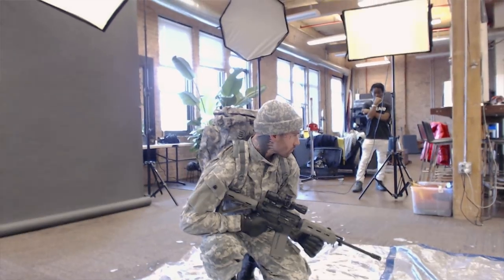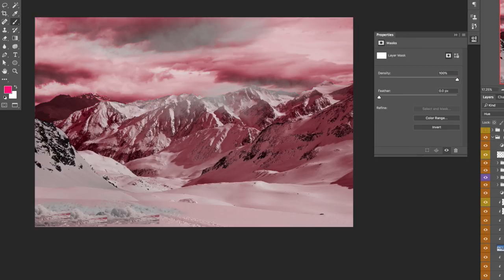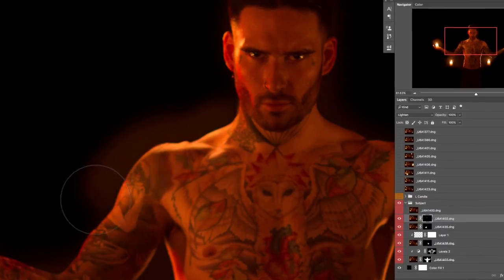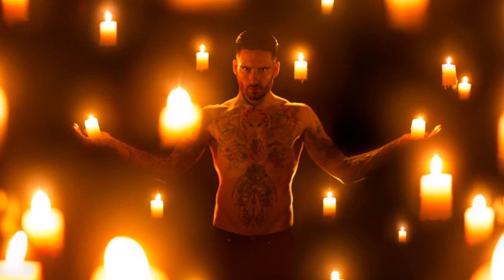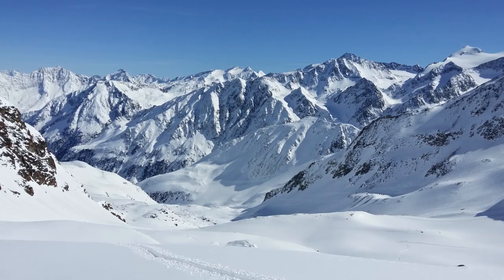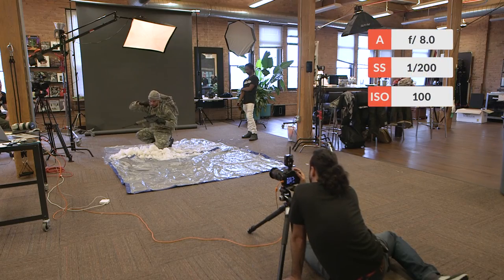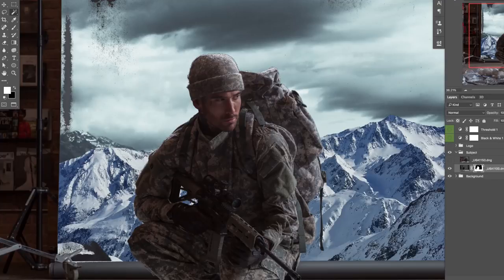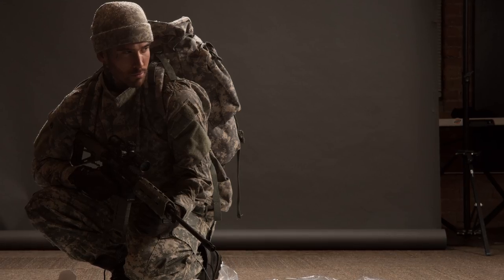Trailer: Photoshop Compositing Essential Tools & Techniques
Professional Compositing, Made Simple.

Learning how to combine or composite multiple photos together will open a new world of possibilities for any photographer. Whether you are new to compositing or an experienced editor, this tutorial will change the way you create composite images. Follow along with the included RAW Photos; and Custom Photoshop Brushes.